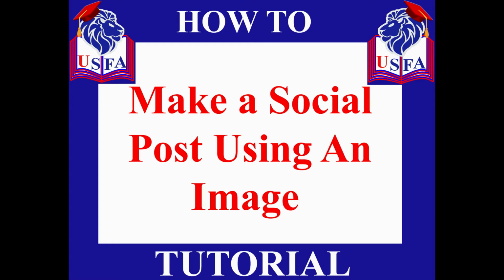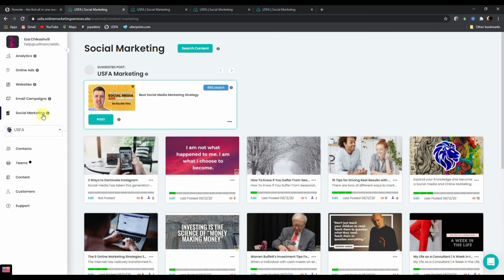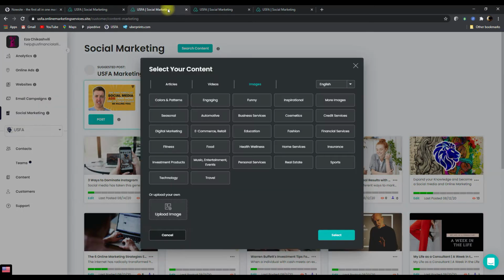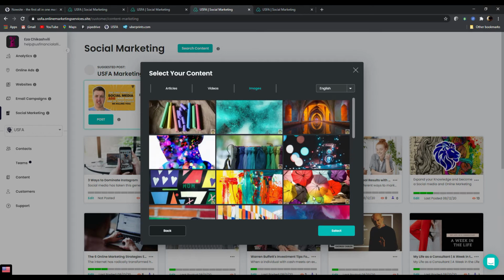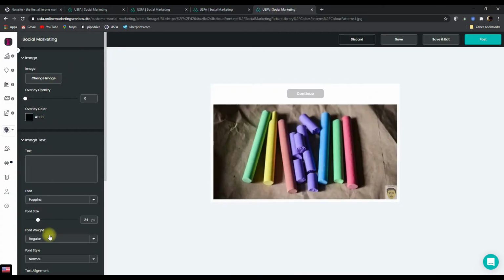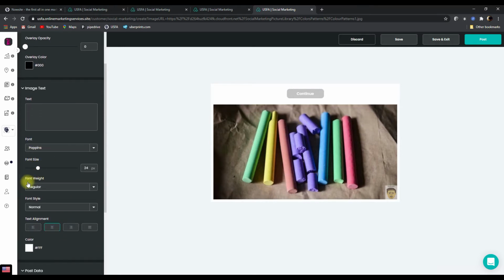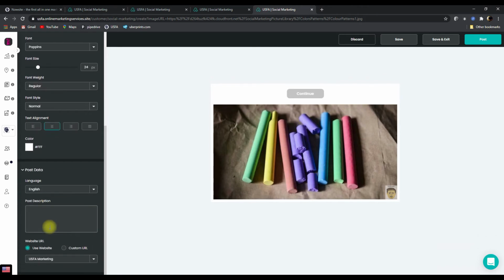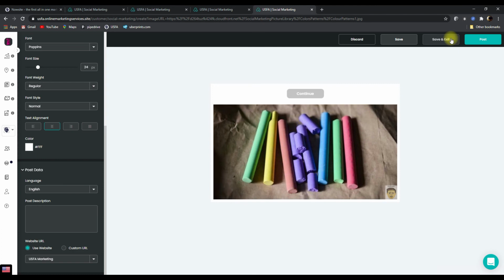How To Make Social Posts Using An Image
USFA Marketing tutorials helps build your online presence and visibility. USFA Marketing gets your marketing DONE!